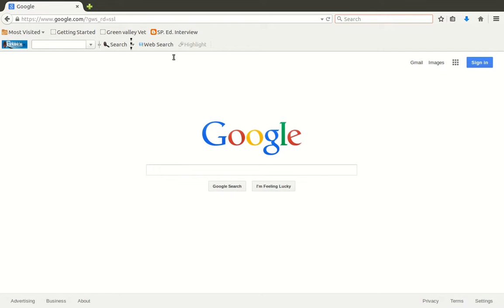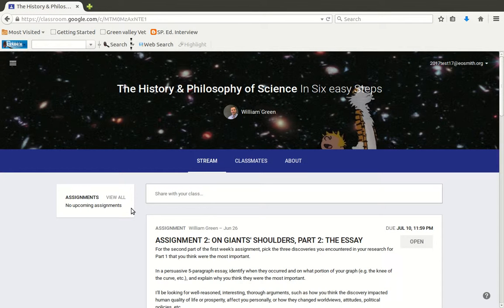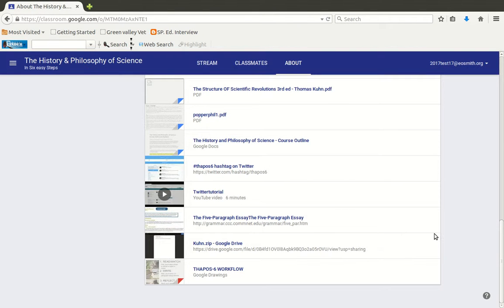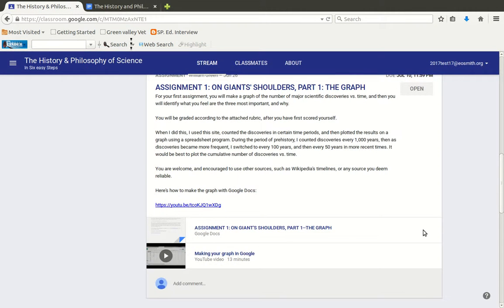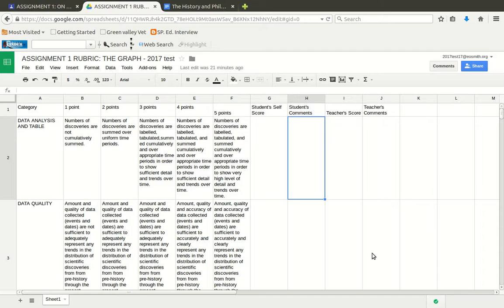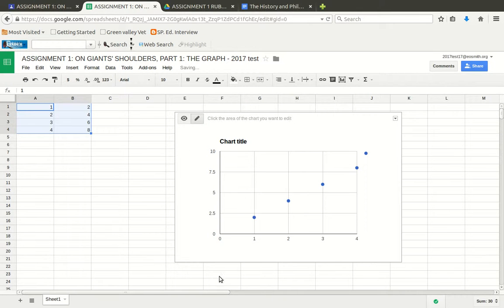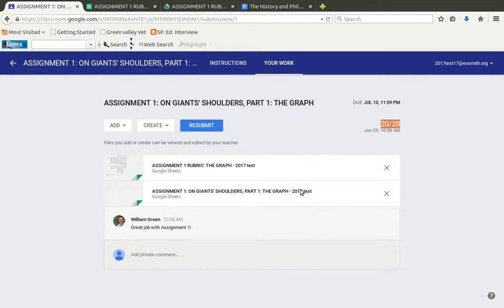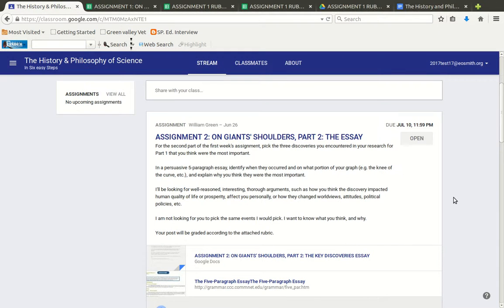Google Classroom Tutorial for THAPOS-6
Dr. Green explains the basics of Google Classroom for his summer course: The History and Philosophy of Science In 6 Easy Steps